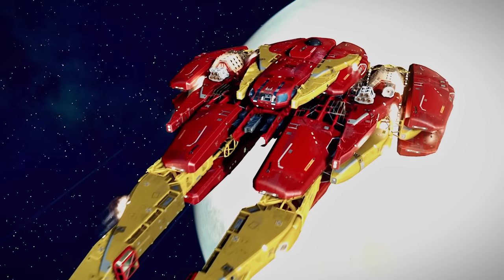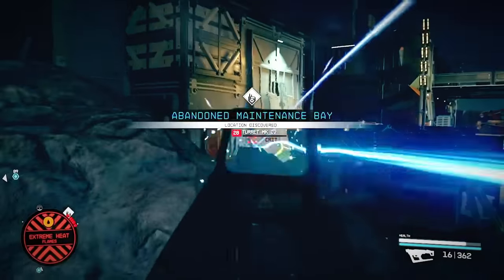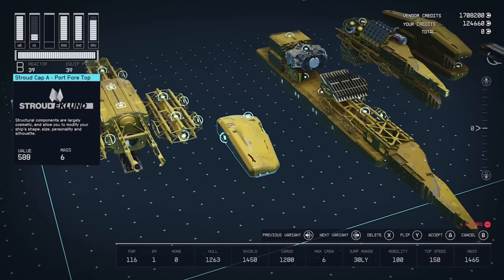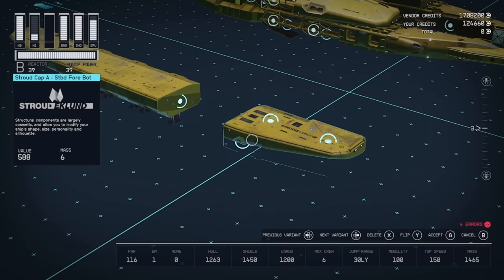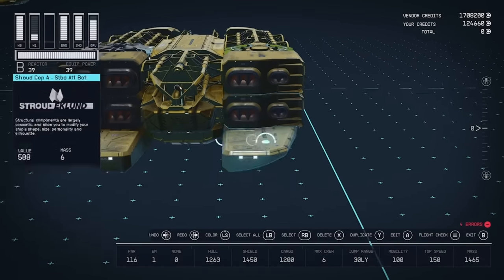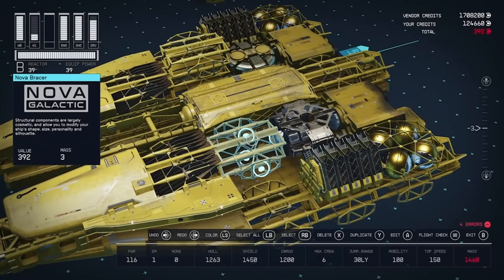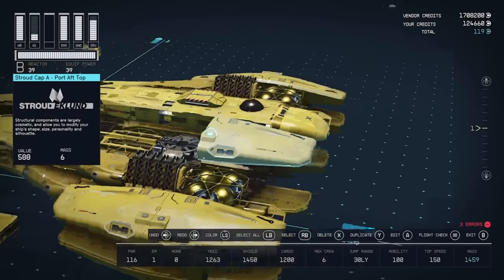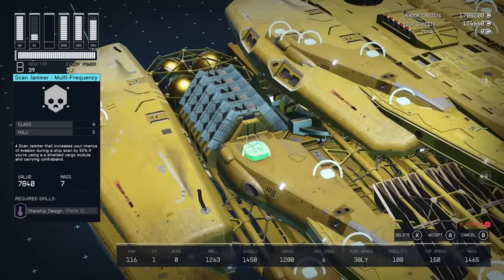Razorleaf Upgrade Guide | Starfield XBOX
to watch it!🚀 Unleash the Ultimate Razorleaf Upgrade!

🌌 Welcome to the galaxy of Starfield! In this thrilling ship build tutorial, we're diving deep into the transformation of the humble Razorleaf into an interstellar powerhouse. Say goodbye to limitations and hello to the ultimate all-around animal of the cosmos!

🔥 Firepower Overhaul: Watch as we boost the Razorleaf's firepower to new heights, turning it into a force to be reckoned with in the far reaches of space. From blasters to plasma cannons, this ship is locked and loaded for any encounter.

🛡️ Fortress Shields: Upgraded shields ensure you'll laugh in the face of danger. Face off against the toughest foes with confidence, knowing your ship can take a beating and keep on soaring through the stars.

⚡ Hyper Mobility: Feel the thrill of increased speed and agility. Whether you're navigating asteroid fields or engaging in intense dogfights, this upgraded Razorleaf will outmaneuver anything in its path.

📡 Stealthy Smuggling: Say goodbye to the stress of smuggling contraband! The new scan jammer keeps you off the radar, and shielded cargo ensures your valuable goods stay hidden from prying eyes.

🚀 Boarding Suppressor: Need to take over an enemy ship? Our boarding suppressor is your ticket to success. Subdue opponents and secure contraband with ease, turning the tide of any encounter.

🔋 Powerhouse Reactor: With a whopping 39 power pips, this upgraded reactor lets you move around the galaxy with unparalleled freedom. No more compromises—power your ship to the max!

🌌 Ready to witness the Razorleaf's transformation into the ultimate space-faring beast? Join us on this exciting journey through the cosmos and unlock the true potential of your starship. 🌠✨ Starfield RazorleafUpgrade SpaceAdventure 🚀🛸